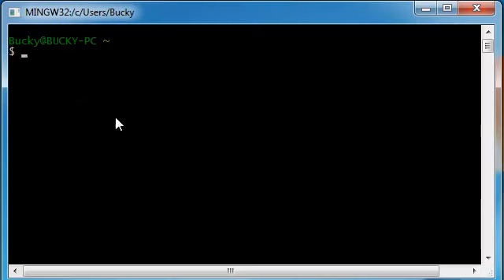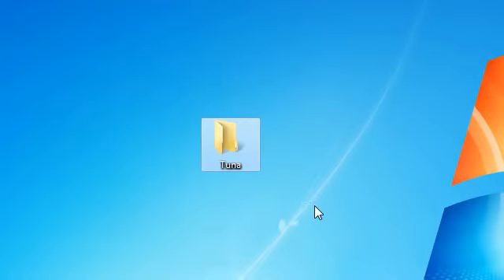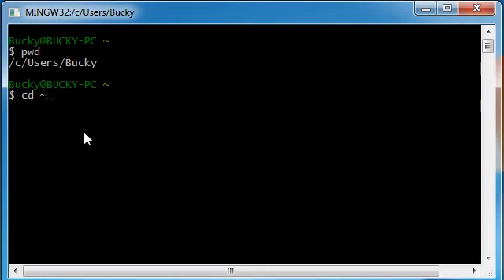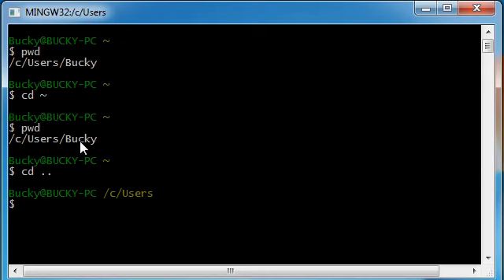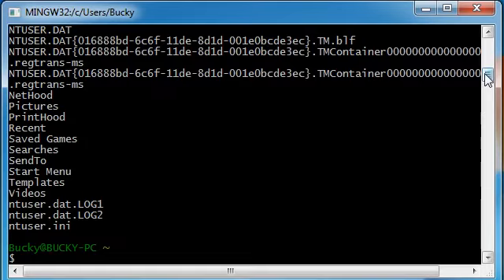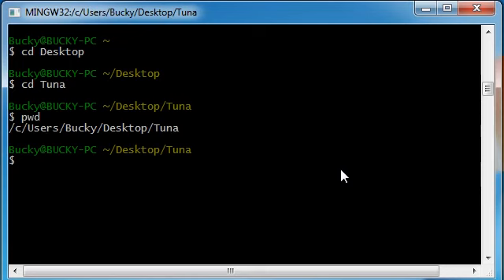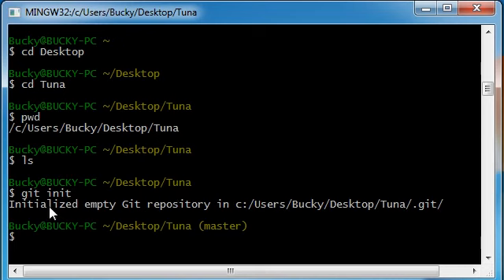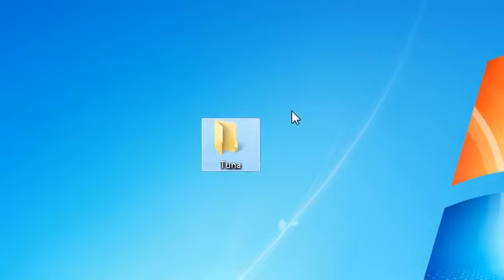Git Tutorial 3 Creating Our First Repository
Creating Our First Repository